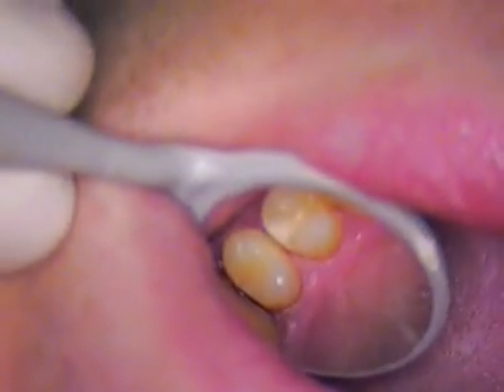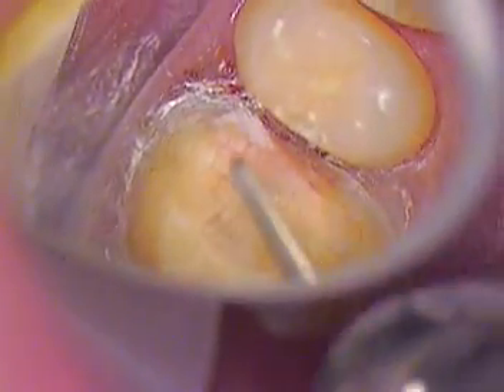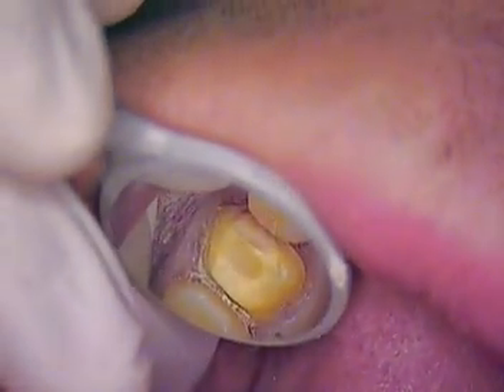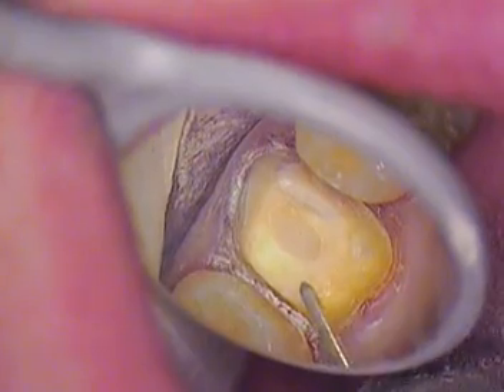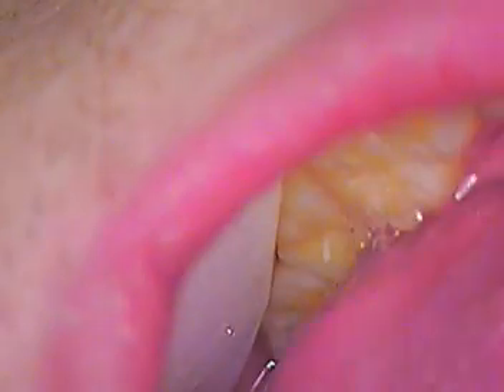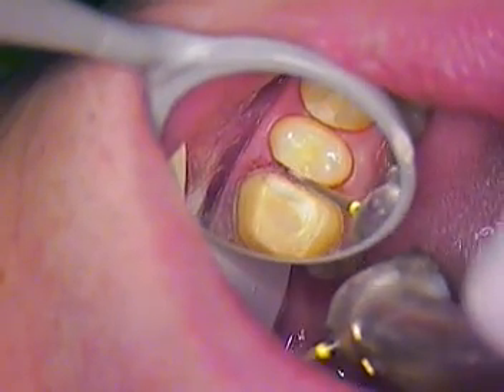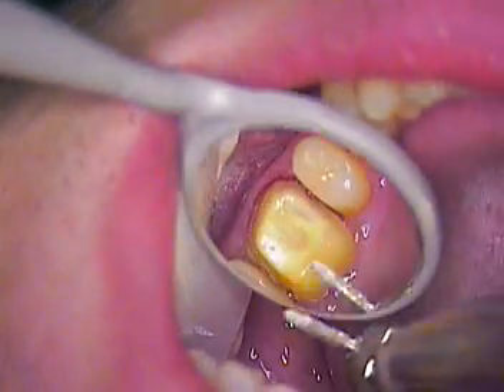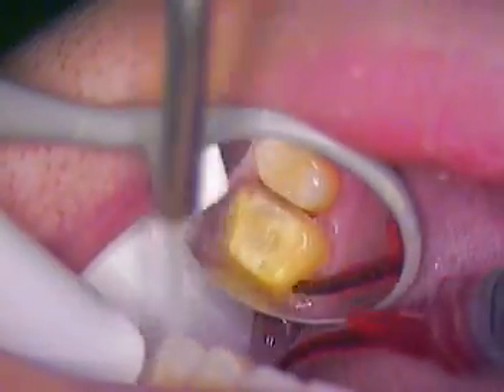DR GERARD CUOMO - Difficult Porcelain Crown Prep 3 Tooth Preparation Boca Raton FL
The upper left first permanent molar was initially treated with root canal therapy.  My patient, Oleg, is being treated with a crown procedure to protect his tooth from fracturing.  This tooth has very large contact areas with minimal embrasure space. The preparation design utilizes the 3 planes: gingival 1/3, buccal 1/3, and occlusal 1/3.  GC